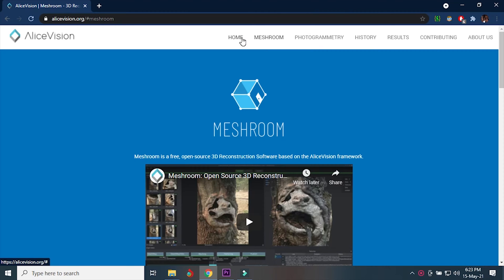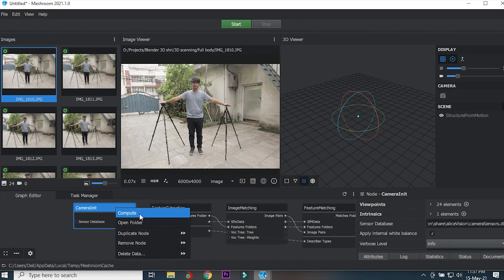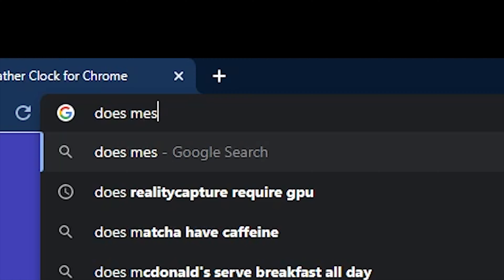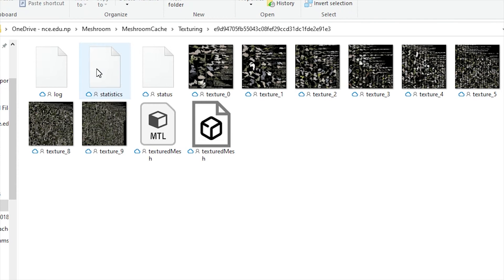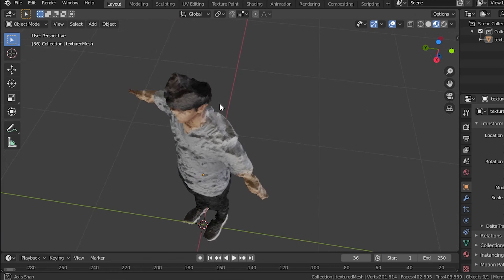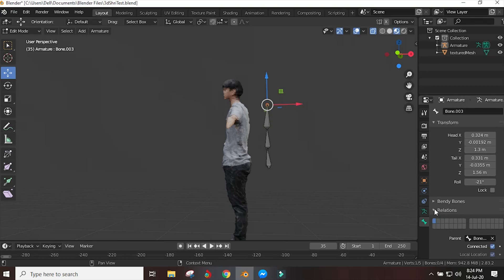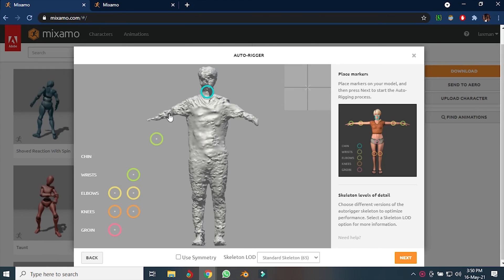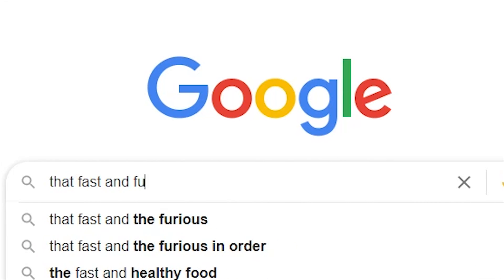How to Dance (for nerds) | A Blender Tutorial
Hello ~ I've been messing around in blender and meshroom and wanted to show how I made a dancing 3D model of myself. I've been wanting to do more but I'm too lazy 🤣🤣